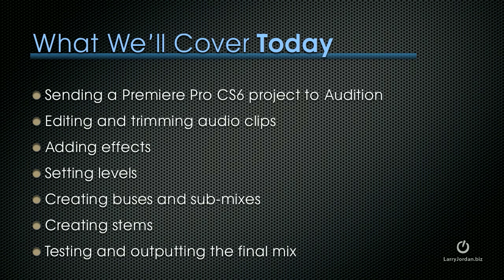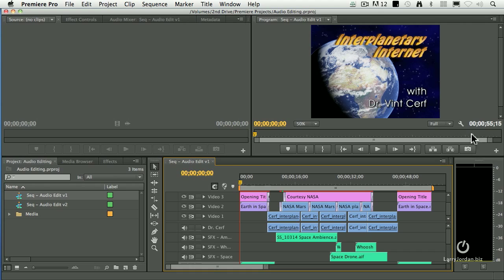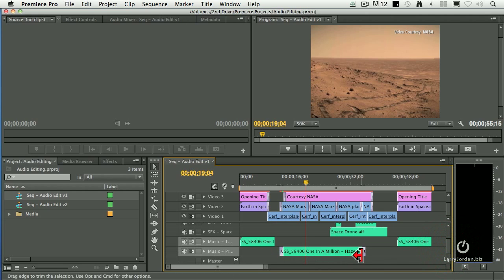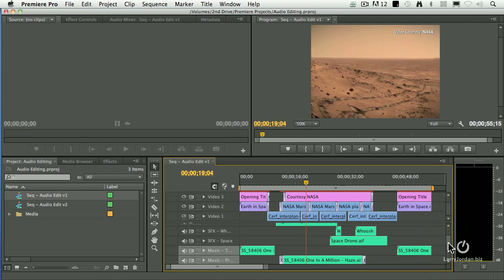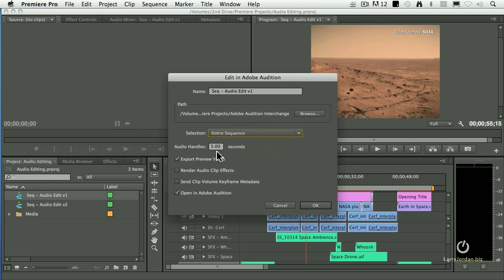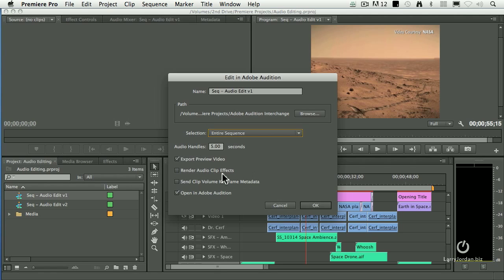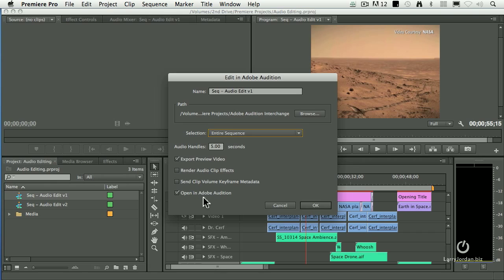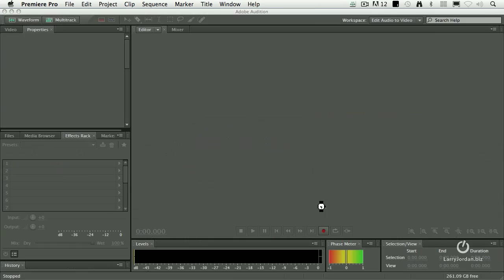Audio Mixing in Adobe Audition CS6 - webinar preview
- In this Adobe Audition CS6 webinar preview, Larry Jordan takes a look at audio mixing inside CS6 - Enjoy! Get the complete training, Audio Mixing in Adobe Audition CS6, - Enjoy!